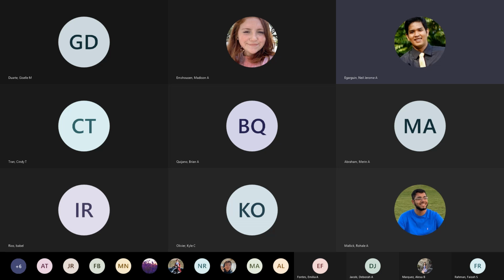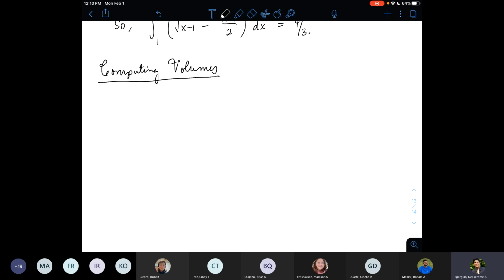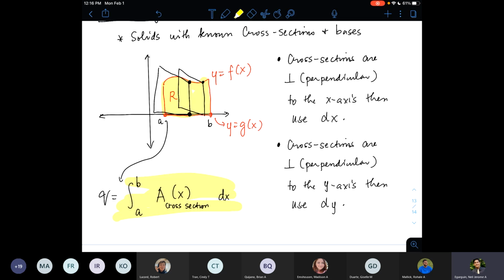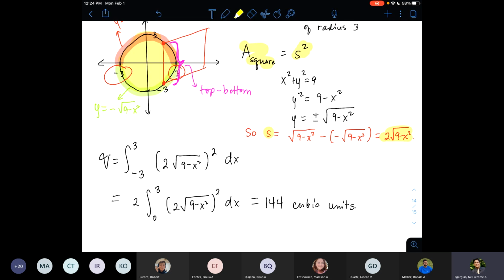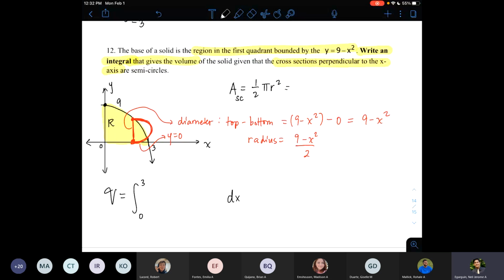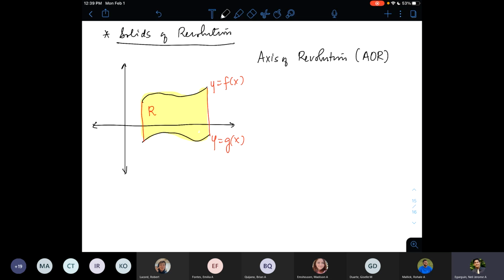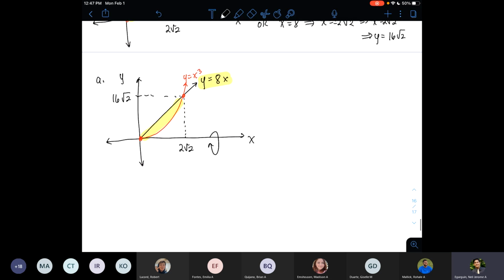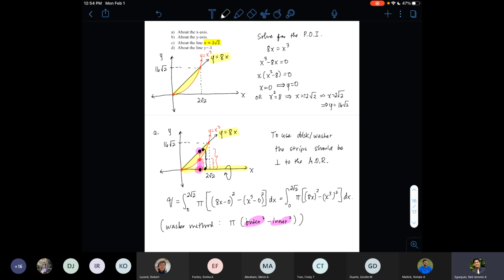Computing Volumes using Integrals Part 1 [MATH 1432 Lab 04 Meeting 06]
Computing Volumes using Integrals Part 1

We discuss some examples of using integrals to find the volume of some solids, in particular those (1) with known cross sections and (2) formed by rotation of a plane region about an axis of revolution.